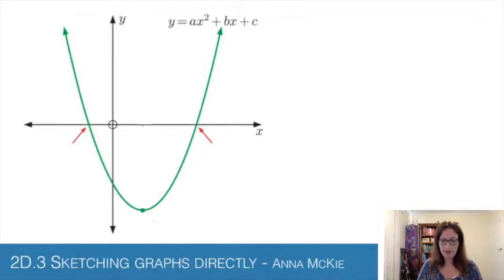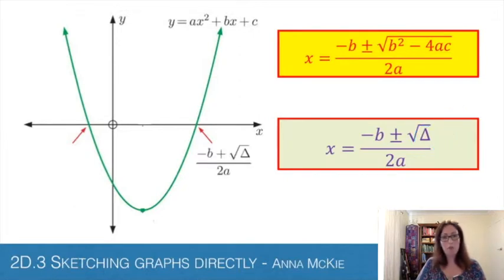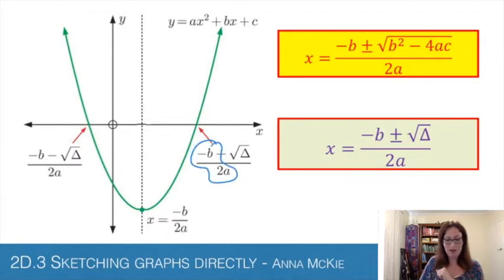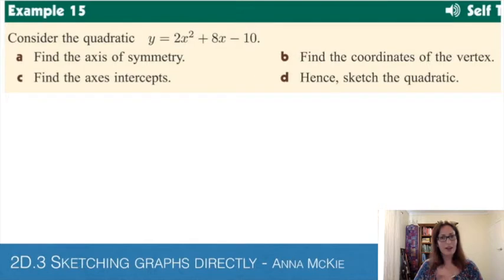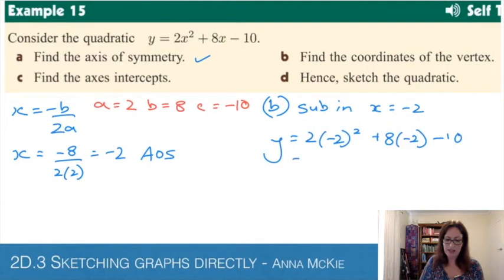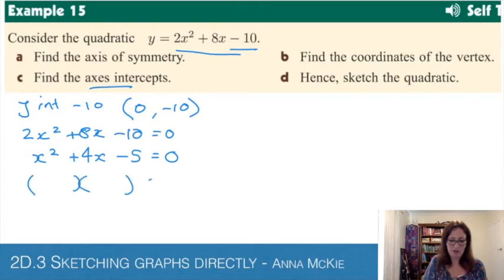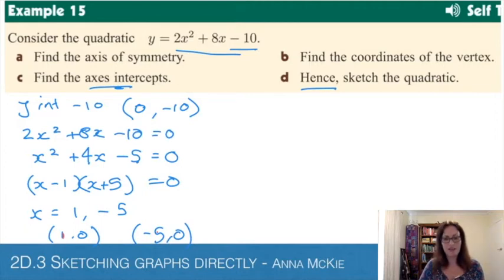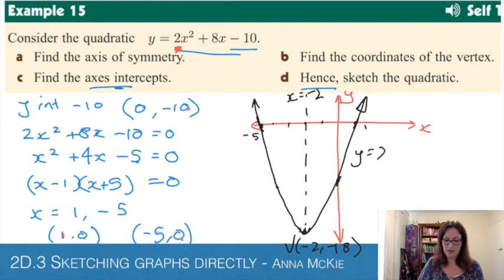2D.3 Sketching graphs directly